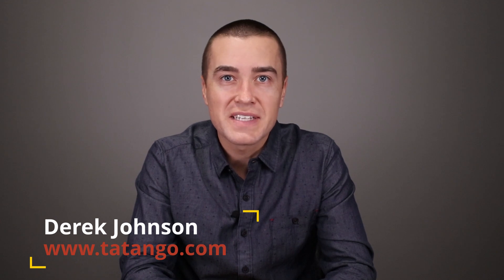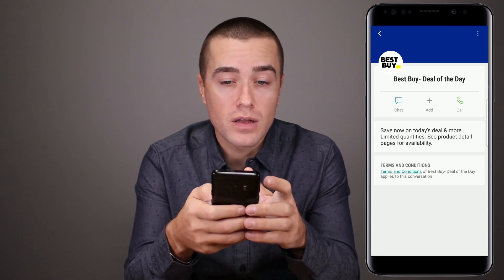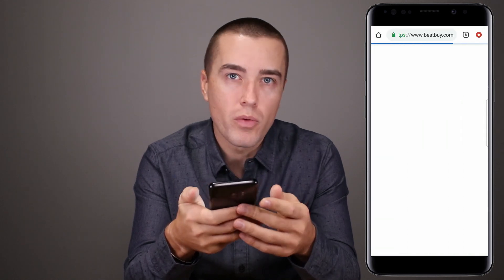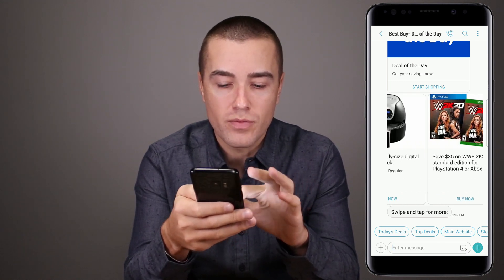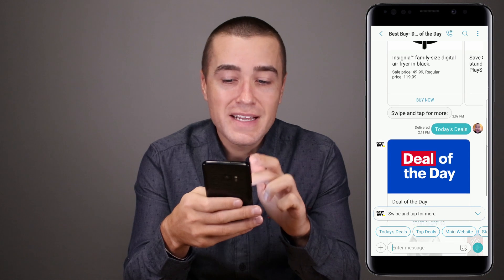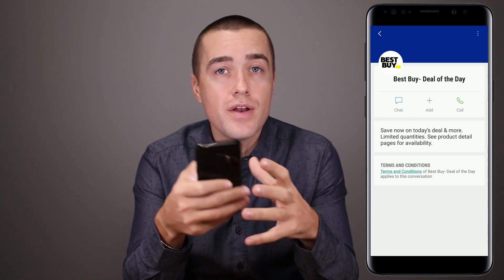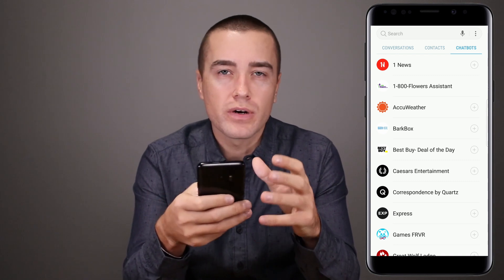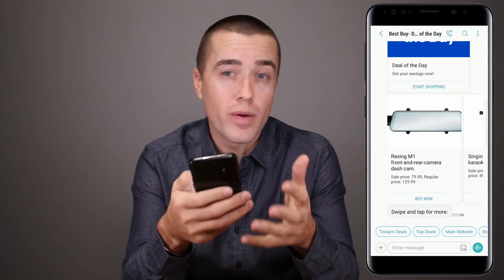Best Buy Business Messaging on the Samsung Chatbot Directory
Derek Johnson, CEO of text message software provider Tatango, walks you through a Best Buy RCS business messaging experience.

**About Best Buy**

Best Buy is a consumer electronics retailer from the United States. The multinational has its headquarters in Richfield, Minnesota. Richard Schulze and James Wheeler are its founders.

If you like this video, be sure to give it a thumbs up on YouTube and leave a comment or question in the comment section below.

Do you enjoy watching the text message marketing videos from Tatango?

**Watch Related Tatango Mobile Messaging Videos**

Are you interested in the mobile messaging topics that we’ve discussed in our video above? Then also check out the following videos on our channel.

Want to see even more mobile messaging videos? Then check out the Tatango playlist below.

**Video Topic Resources**

**What Is RCS Business Messaging**

RCS is a newly developed messaging protocol that is going to change how brands and their mobile marketers interact with consumers. Due to a strong interest from the mobile messaging industry in this new protocol, we are now getting to a point at which brands can actively start to use the innovative messaging features that RCS has to offer.

**Follow Tatango on Social Media**

Find out more about text message marketing on Tatango’s social media channels. Follow these channels to become an insider on everything that has to do with mobile messaging, and interact with other text message marketing industry professionals.

**Read the Tatango Text Message Marketing Blog**

To learn more about mobile messaging for brands, and to get insights, news, case studies, and statistics, check out the Tatango blog

**About SMS Marketing Software Provider Tatango**

Tatango provides SMS messaging software, allowing marketers to build and manage their SMS, MMS and RCS marketing campaigns. Since founding the text message marketing software company in 2007, Tatango has powered some of the largest, and most well-known SMS, MMS and RCS mobile marketing campaigns in the world. For more information on Tatango, and our text messaging software, visit our